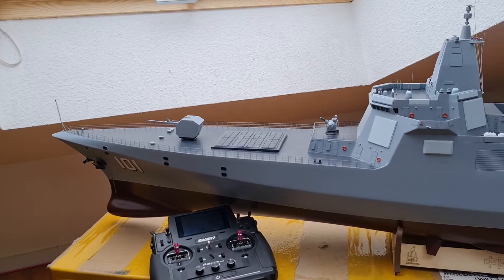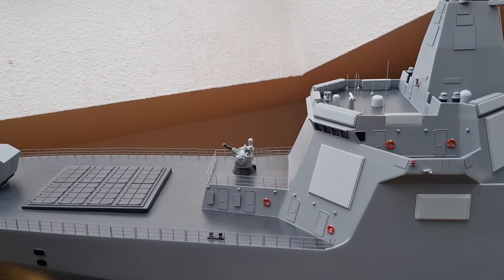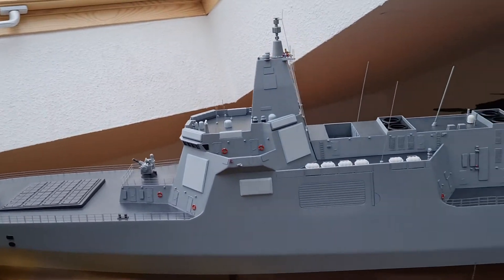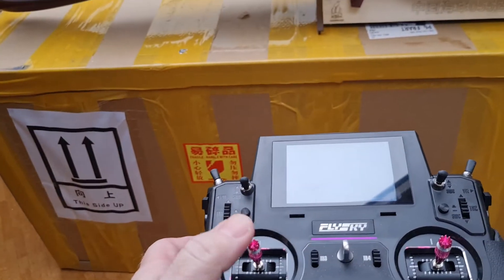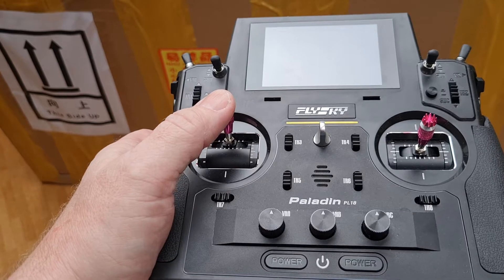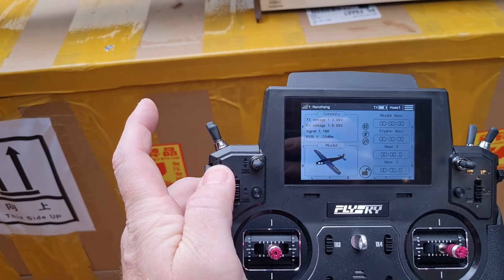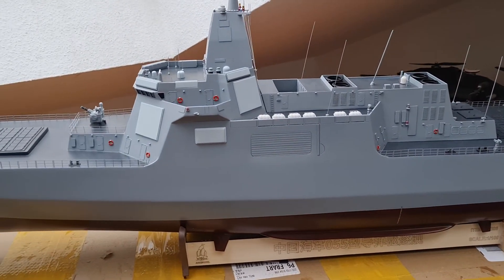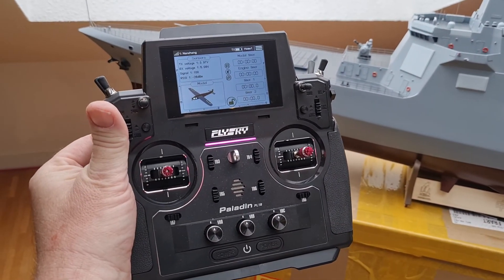Arkmodel PLAN 055 Cruiser "Nanchang", controlled with FlySky Paladin TX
The beautiful Arkmodel "Nanchang", scale 1:100, length 1.8m, width 0.22m.
This is stage "1", run and sounds only, with many special functions to come:
- main gun turn/barrel elevation
- CIWS turn
- lighting
- rocket launchers turn and "fire"
- helicopter (open hangar, heli out, rotor turn, heli back in, hangar close)
- FPV-cameras (3 on bridge, 1 aft on heli deck)
- possibly a VLS that works ...
Work in progress ;-)... Updates will follow here, as well a links to new videos of what I have done... But be patient, I do not have much time for my hobby, so things will go rather slow...

Update:
The sound module can now be triggered to play "March of the Armed Forces", the "The three main disciplines and the eight points of attention"... see followup video

Update:
Just added the EXM2 extension module for the Beier-Electronics sound module. More intelligence on board now. Extension module will allow programmed helicopter movements (rotor, lights, motion on deck), more direct RC-control options to sound and operation of a VLS based on a HengLong model shooting device combined with smoke generator and LED-lighting.
More to come up as I get into things.

Update:
Designed a copy of the mid-deck VLS 1:100 scale on my 3D-Printer, with three movable hatches covering three 10mm tube outlets. Fiddly work because of the small scale, but it came around fine.
I will mount a sightly modified Heng Long shooting device below the outlets (on a small length of tube). I already modified it to eject 15mm long projectiles resembling -in a way- rockets. I hope to make it launch 30mm projectiles with some more mods, coming closer to a correct scale rocket.
will blow the smoke into the tube with some pressure shortly before the projectile is launched from the shooting device. A bright red LED, the appropriate sound on the Beier module and the right programming should mimick a vertical launch quite nicely.
I have all the components, but just not enought time to get it done. I will post a video when I have some results.

If anybody has an idea on where to get those little 6 to 8mm real firework rockets, please let me know (much less complicated...)

Update:
I have put a description of my model on the page

(in German, but if you have any questions, be welcome to post them there in English)...

There I will give all the updates regarding construction or construction ideas... As soon as I have new videos, I will put them on this channel.
Latest update there:
Using a linear accelerator based on Neodym magnets for the VLS...

Update:
VLS with magnetic linear accelerator works ! see short Vid in this channel.
FPV-System coming along. see short Vid in this channel.